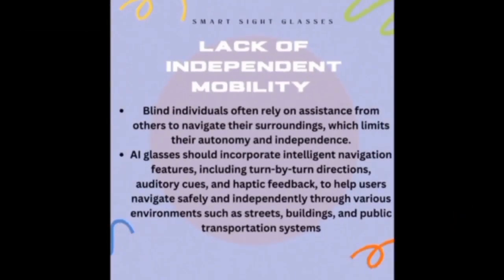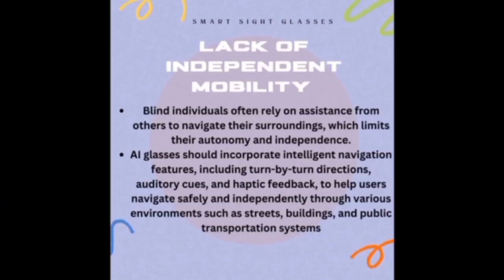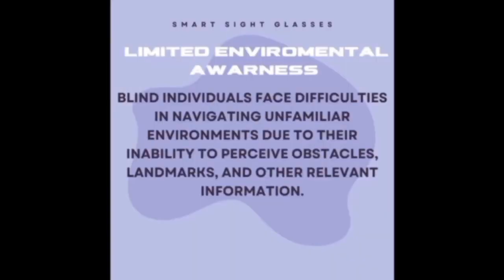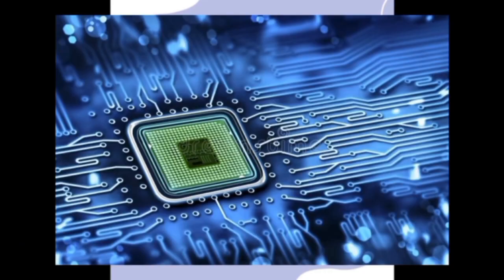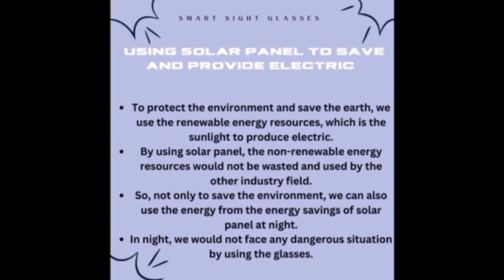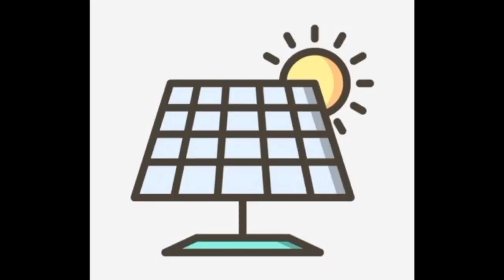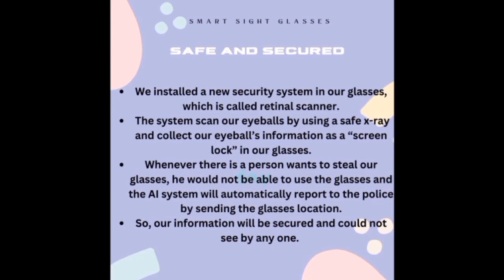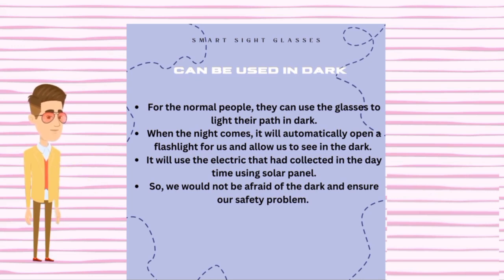WYSII 2023 | MAS23698 | ARTIFICIAL INTELLIGENT GLASSES | SMK TAMAN MUTIARA RINI 2 JOHOR BAHRU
Video ini merupakan salah satu syarat bagi Pertandingan World Youth STEM Invention Innovation 2023 (WYSII 2023) Peringkat Antarabangsa dijalanakan secara atas talian.  Mohon sokongan penonton sekalian dengan menekan tombol 'LIKE' bagi video terbaik yang menarik minat anda. Setiap 'LIKE' yang diberikan menyumbang kepada markah bagi kumpulan ini.

TARIKH TUTUP UNDIAN : 10 OGOS 2023.

Terima kasih kerana sudi menonton. Moga pengisian ini bermanfaat buat anda.